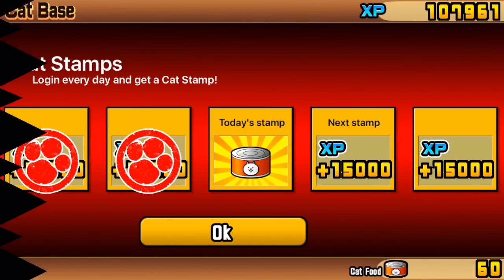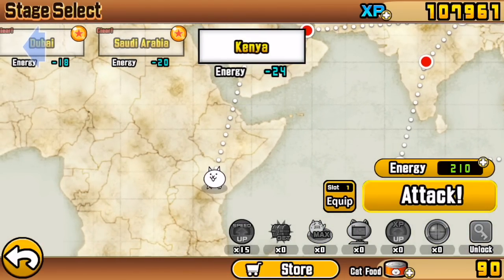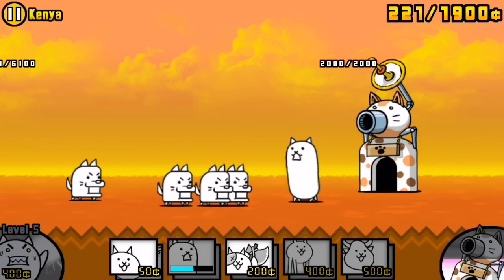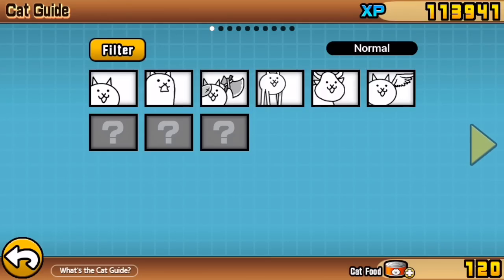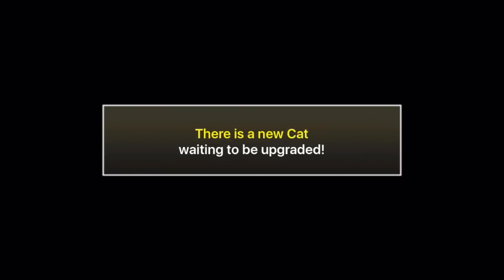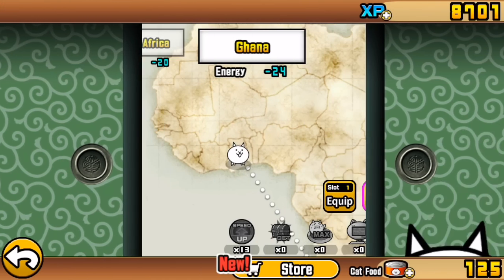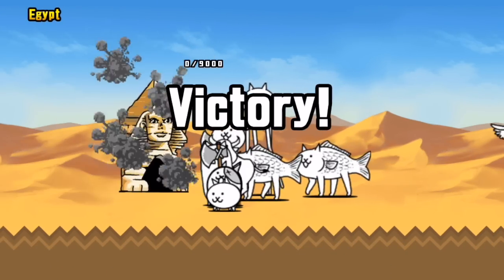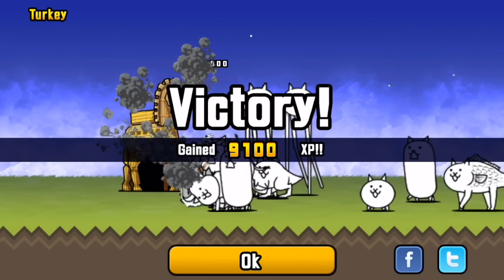Battle Cats Beginners' Guide | An Introduction to 'Plus Levels' (S1E5)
When you unlock a basic cat and upgrade it with XP, that's not the end of the story. Every time you get that unit again in a capsule, you can use it to give another level to that unit - a 'plus level', making it stronger and more powerful.